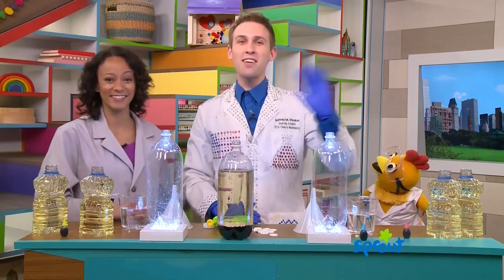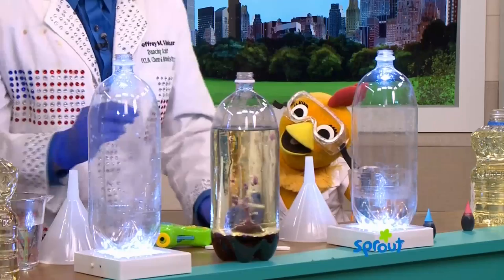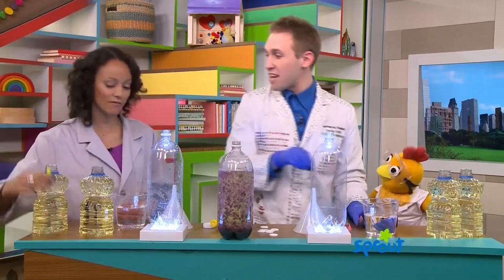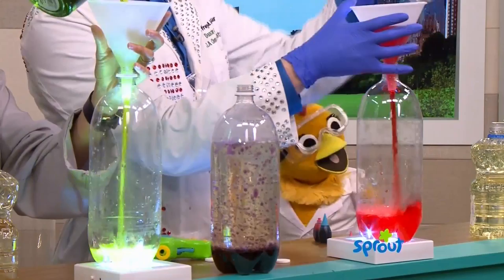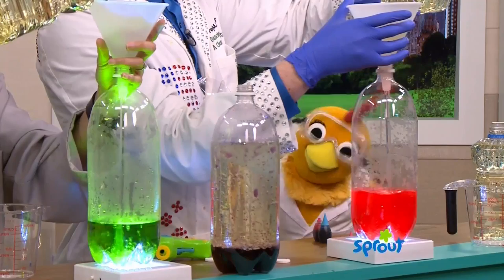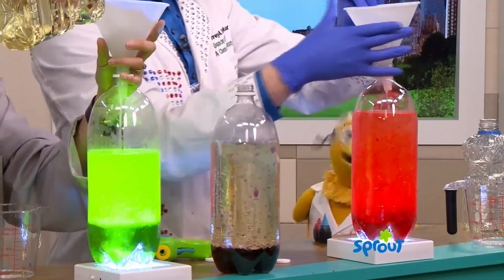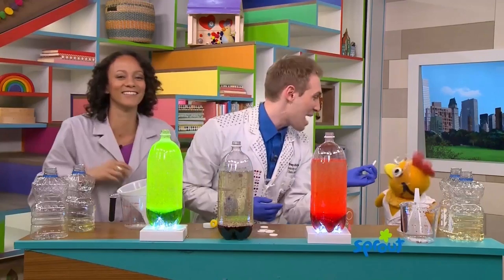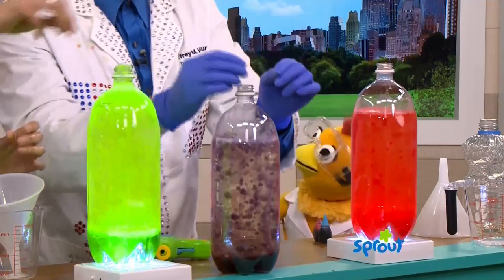Pre-School Science Experiments on Sprout - HOMEMADE LAVA LAMP - Jeffrey Vinokur